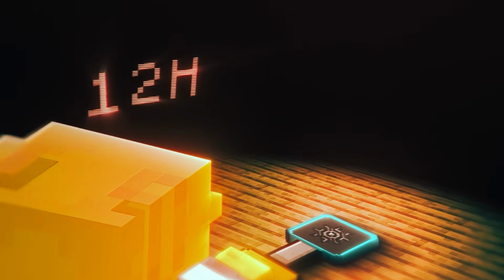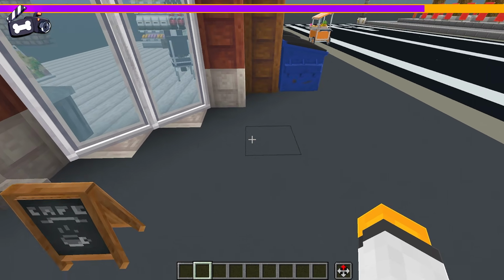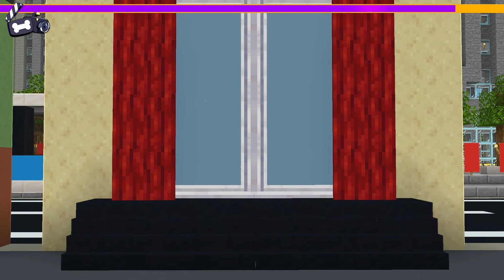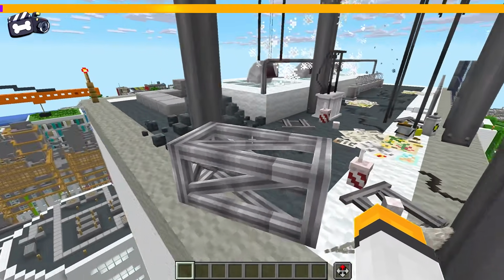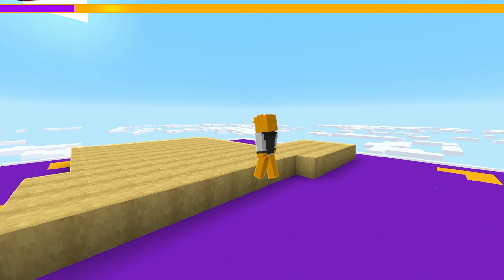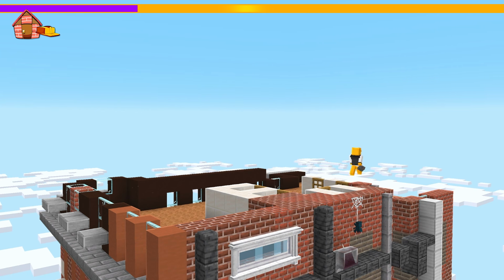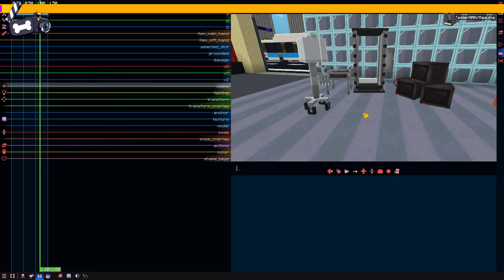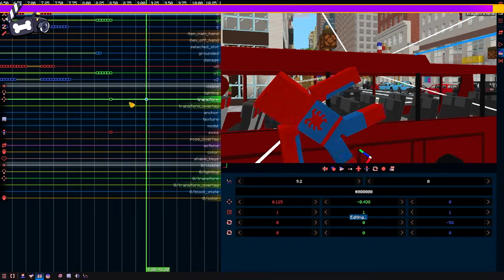I Remade SPIDER MAN Trailer in Minecraft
🔸Credits to the content of
📍Mod: Blockbuster

🦴 What happened in this video:
I Created SPIDER MAN SCENES In Minecraft
I RECREATED SPIDER MAN INSIDE MINECRAFT
SPIDER MAN MINECRAFT VERSION